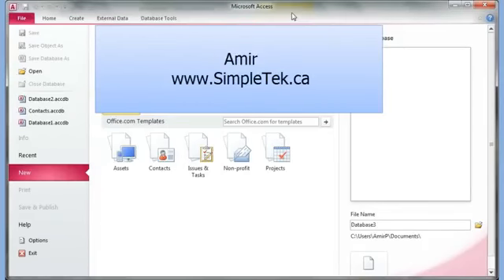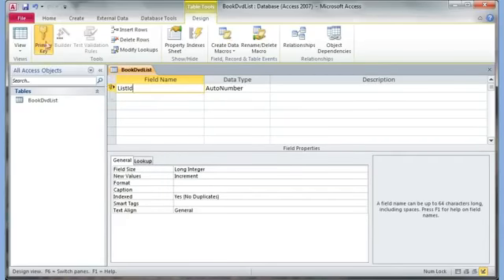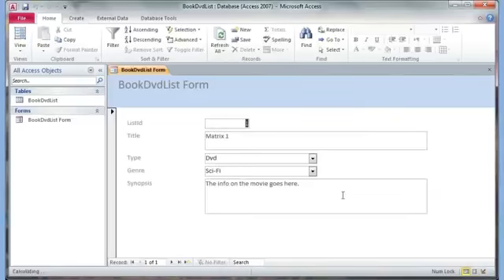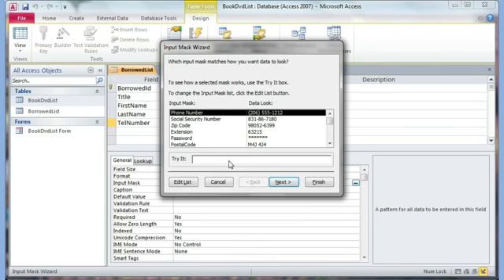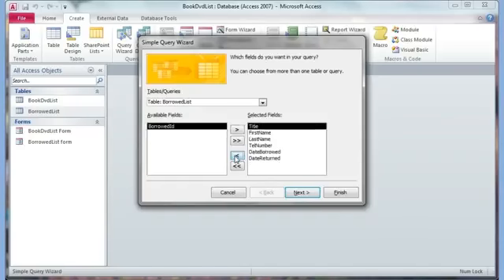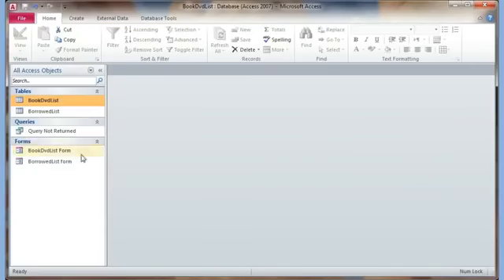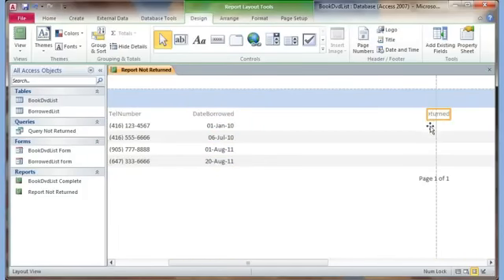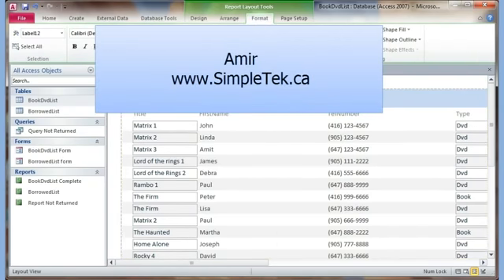04 Microsoft Access 2007 2010 part 4 Relational Database